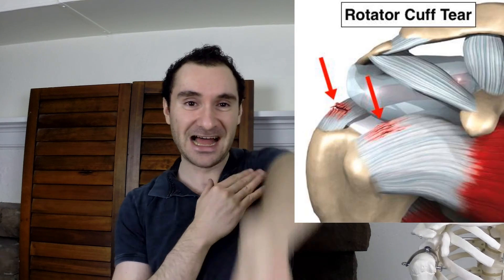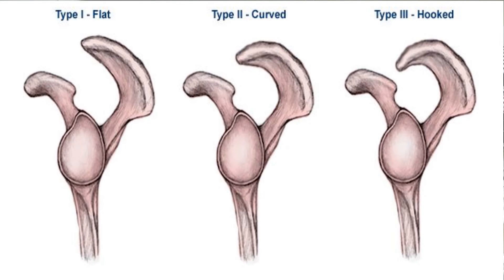BAD Shoulder Genetics / Your Acromion Shape Is Critical!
Thumbnail Image From © decade3d / Fotolia
While some people can get away with performing bad exercises again and again, other people cannot.  Many people wonder why this is.  For example, with the shoulders, many gym people do bad exercises like the upright row where the arms are internally rotated and coming up, which can over time cause shoulder damage and a rotator cuff tear.

At the edge of one's shoulder blade there is a structure called the Acromion.  In people, this structure can be several different shapes.  While with one type of shape one will have more room in the subacromial space of their shoulder, other shapes will provide less room and more potential for the structures in that space to jam.

Your shoulder genetics will determine the shape of the structures at your shoulder.  With a flat acromion shape, there is more room in your shoulder.  The second type is a curved shape, where there is less room.  In the worst type, the hook shape, there is even less room, which can cause significant problems.

Ultimately, one will not be able to tell what their shape is.  This is why proper form in the gym is so important.  Don't do the lateral raise exercise with the thumbs pointed down, as that internally rotates your arm.  Don't do the upright row either.  Do safer exercises instead that workout the same muscles.  This will allow you to avoid shoulder pain and save yourself in the long term.